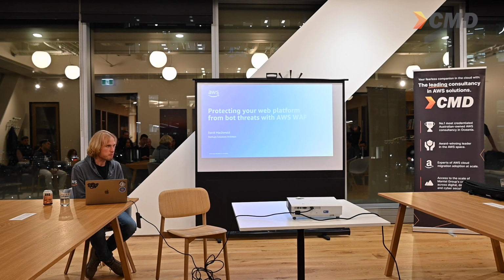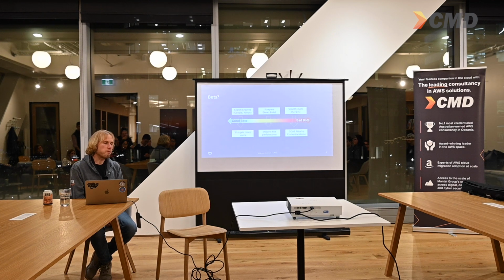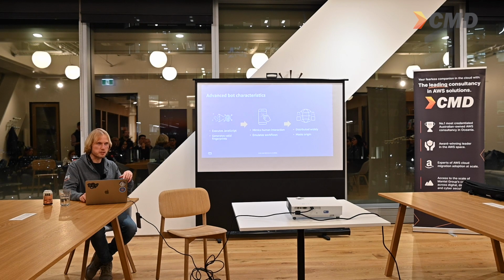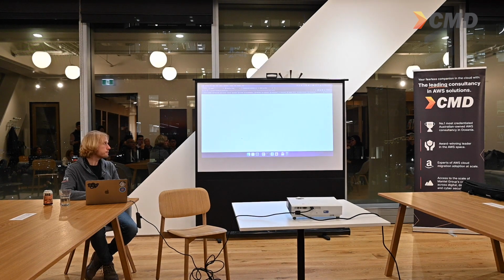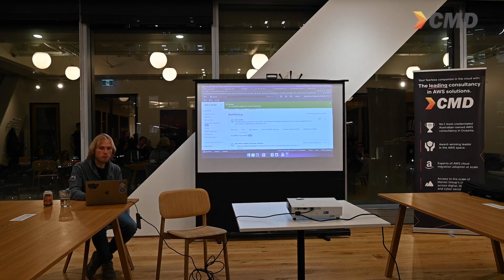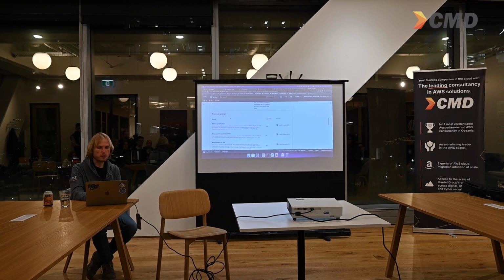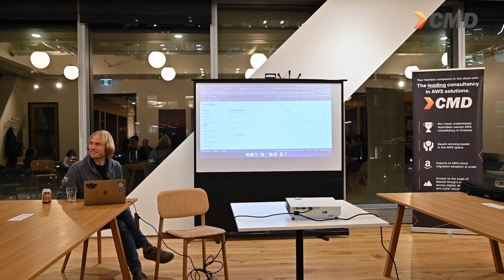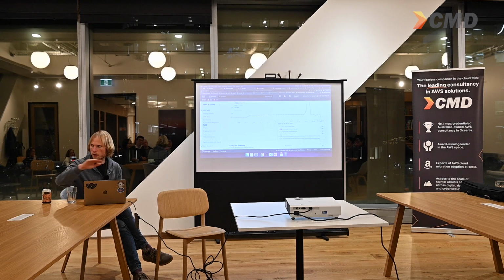Protecting your web platform from bot threats with AWS WAF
Bots, or scripts that crawl your platform, are frequently encountered when delivering a web experience. Some bots, such as Googlebot, are ‘good bots’ in that they help attract customers to your website through SEO. ‘Bad bots’, on the other hand, consume valuable cloud resources, impact other users’ experience, and can exploit processes intended for humans. ‘Bad bots’ have become increasingly sophisticated, making them challenging to identify and manage. In this session, we will walk through the various approaches to mitigating bot threats while still ensuring your customers have an optimal user experience. Working through configuring AWS WAF, we will give you an understanding of how you can apply these approaches to stop increasingly sophisticated bots in a cost-effective way.

Speak Bio:
David is a Solutions Architect at AWS, working with startups across New Zealand and Australia to help them architect their product to scale. With a keen interest and academic background in network security, he has a specialist focus on edge networking security solutions.